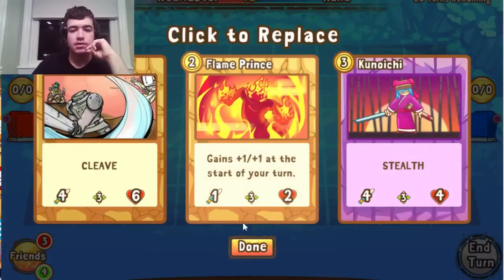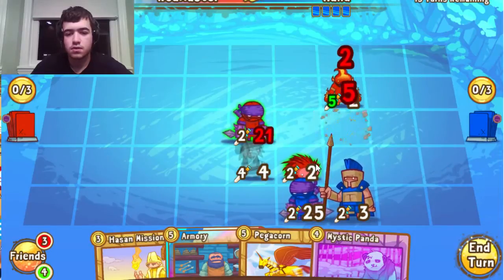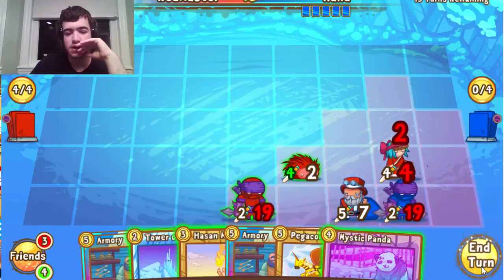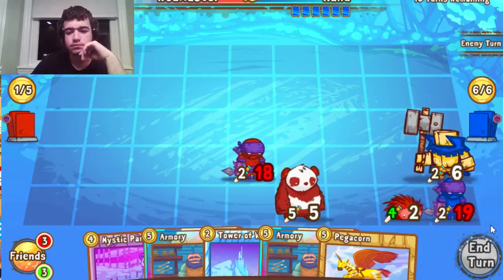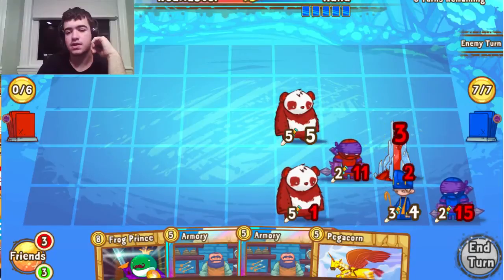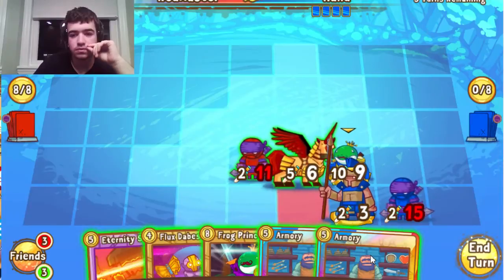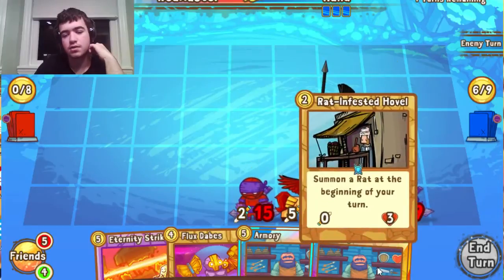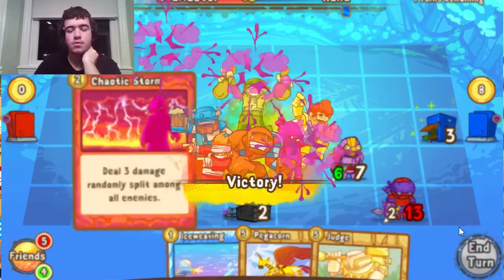Cards and Castles | Hero Mode | What is this MODE!!!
Hey Guys,
It seems hero mode is our current tournament format and what a mode it is, This video will take you through two games as I try to explain the craziness of this new format.

If you want to take a further look into this mode be sure to take a look at the following link for a Reddit post explaining more in depth about this new format: